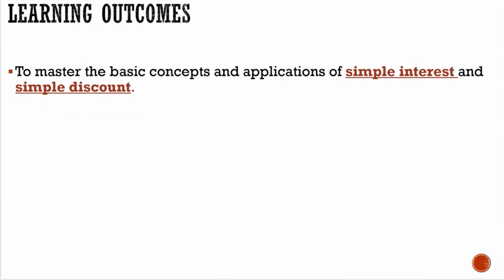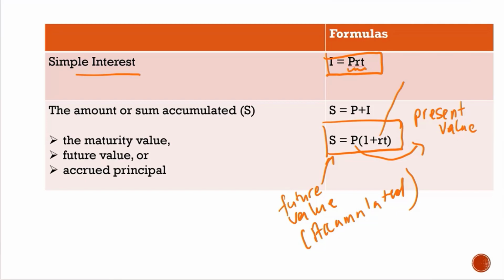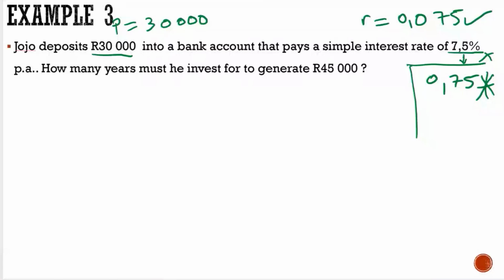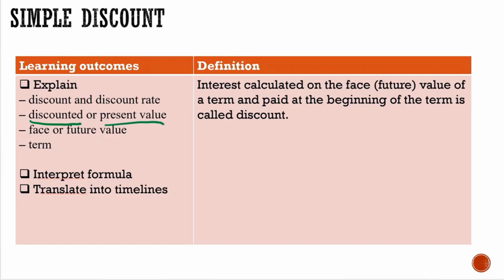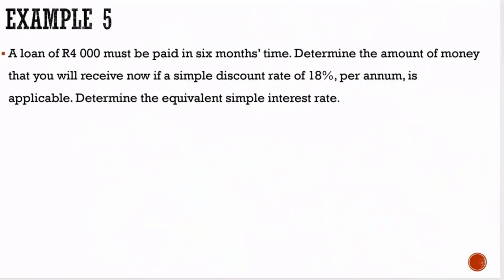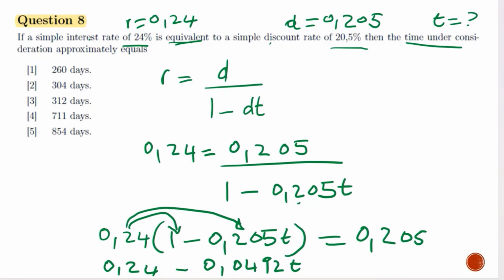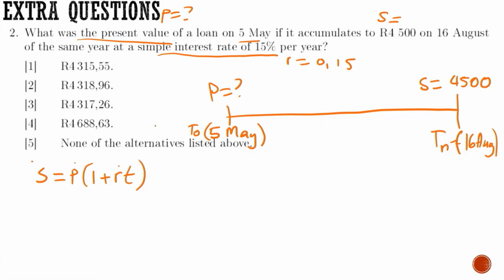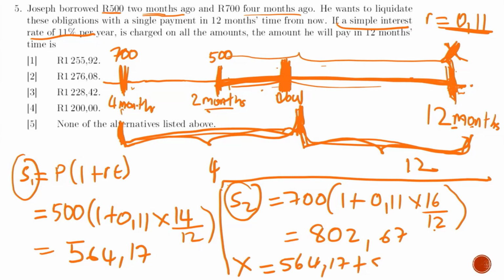DSC1630 Simple Interest and Discount Project